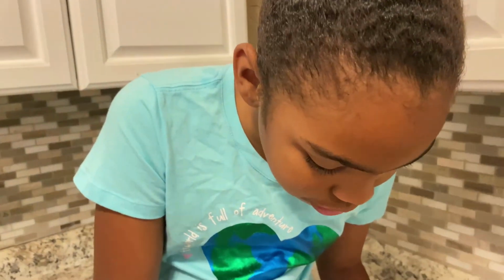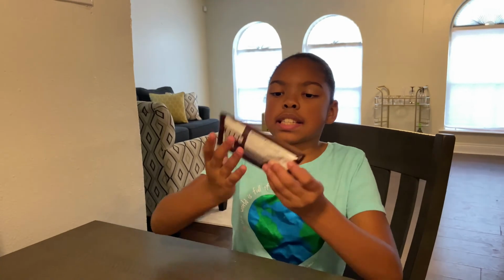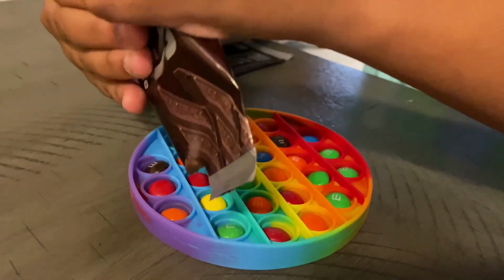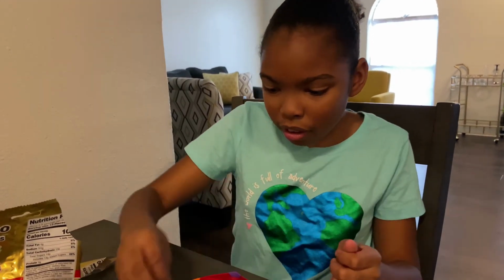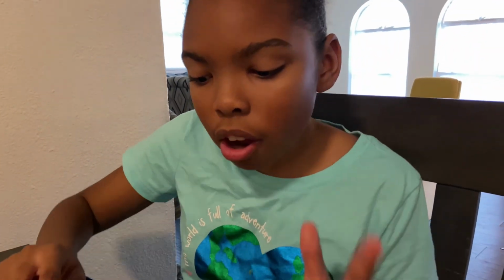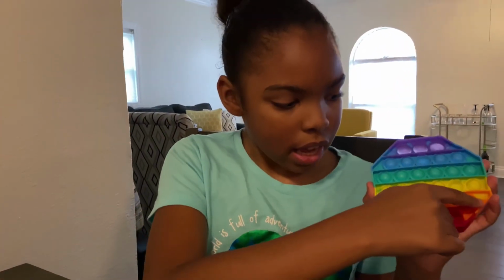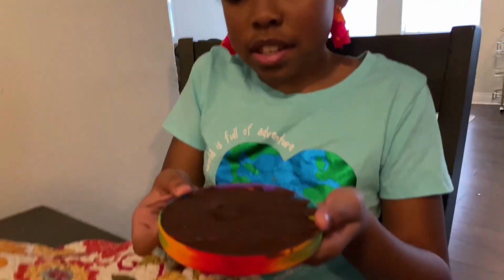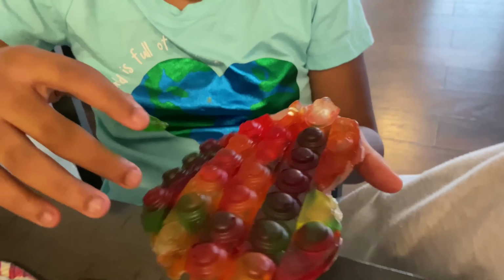I Can't Believe THESE Pop It Hacks From 5-Minute Crafts Actually Worked!!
Pop its are EVERYWHERE right now and there are so many pop it hacks out there that I had to try a few from 5 Minute Crafts.